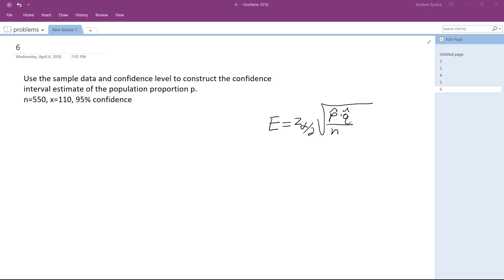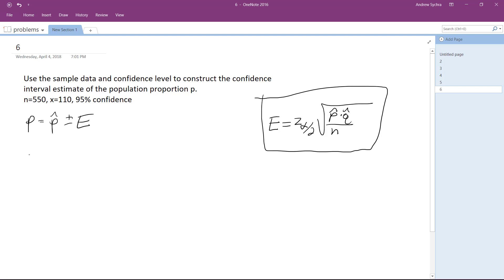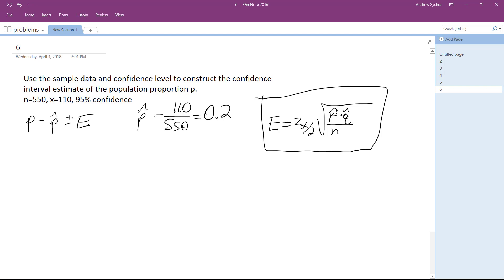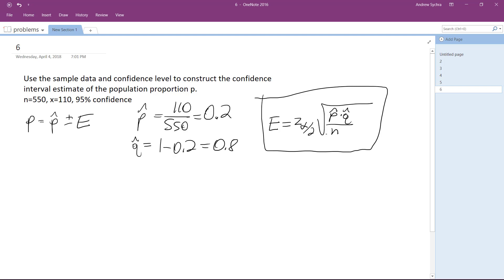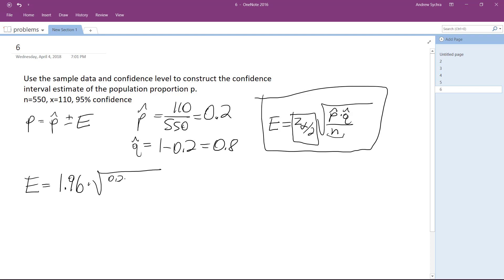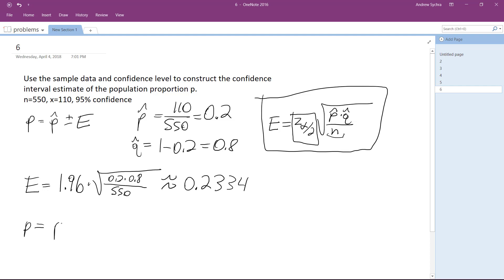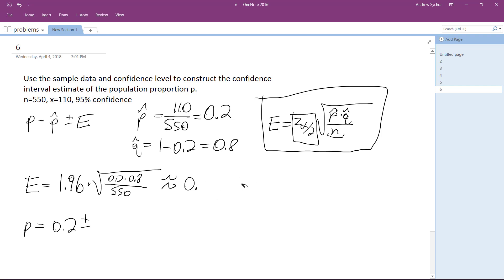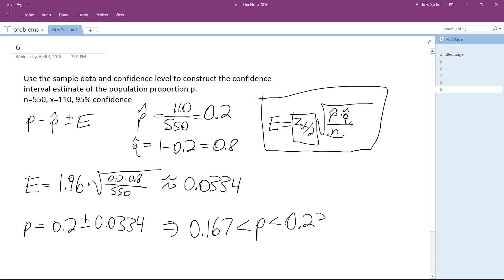confidence interval estimate of the population proportion p. n=550, x=110, 95% confidence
Use the sample data and confidence level to construct the confidence interval estimate of the population proportion p.
n=550, x=110, 95% confidence